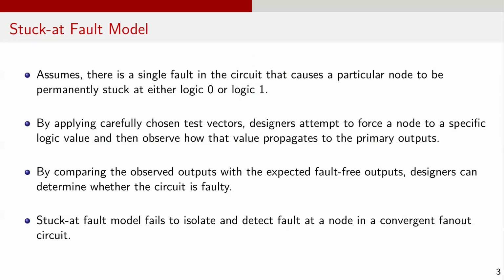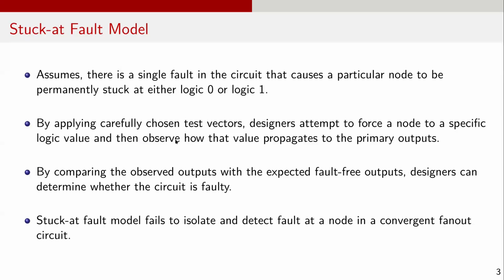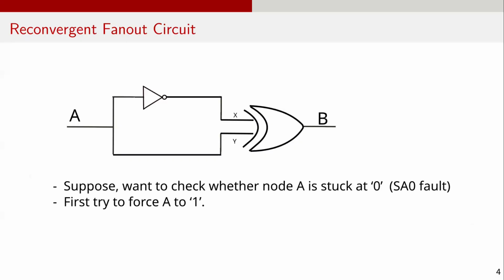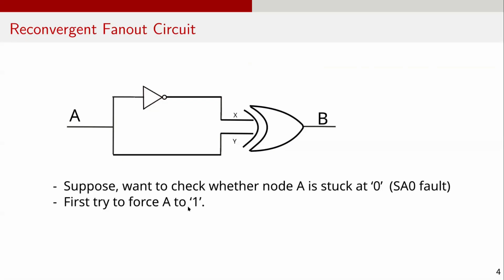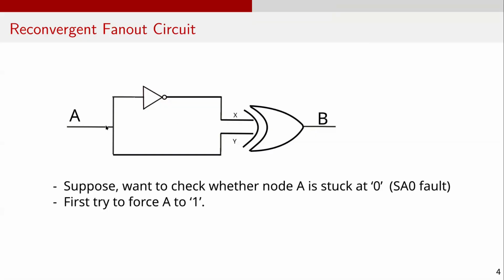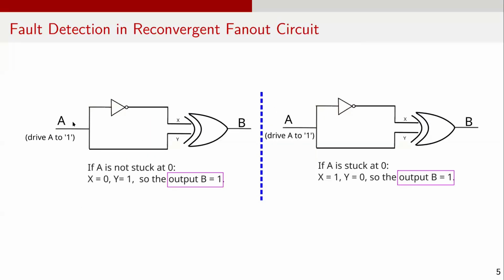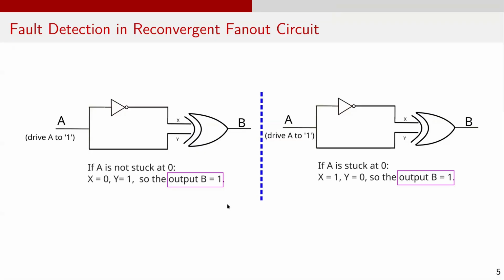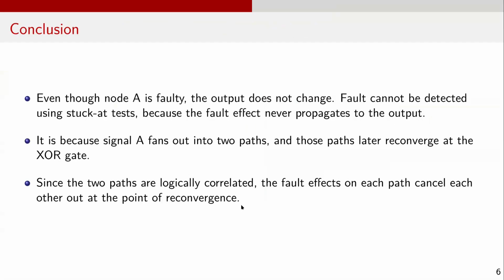Digital Design Interview Questions | When does Stuck-at Fault Model Fail | Reconvergent Fanout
In this video, I’ll discuss about a design scenario where the stuck-at-fault model fails to detect a fault.